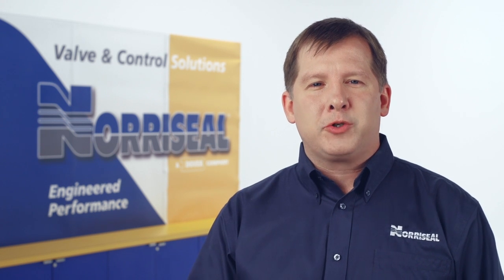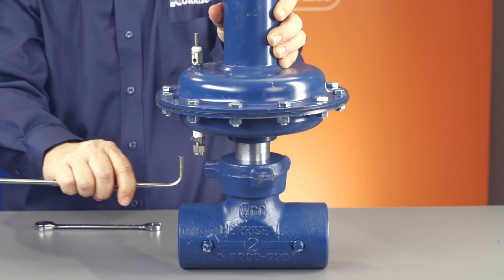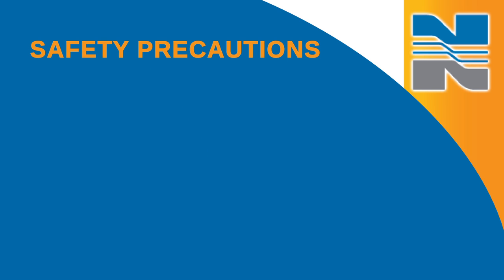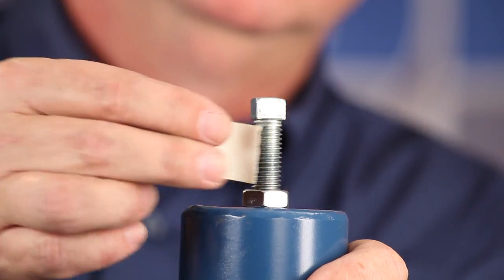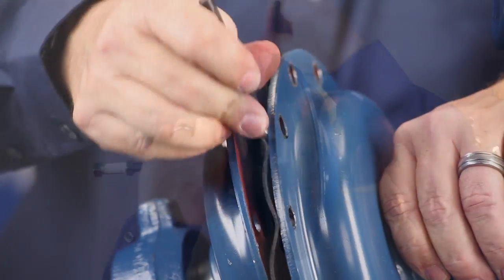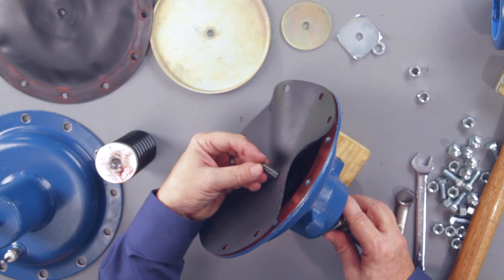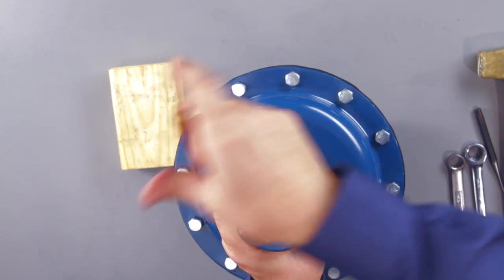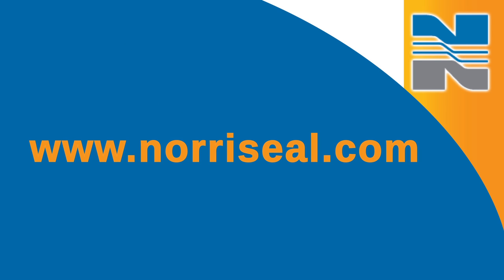Troubleshooting the Diaphragm in the Series 2200 Control Valve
roubleshooting Your Series 2200 High Pressure Control Valves - Troubleshooting the Diaphragm